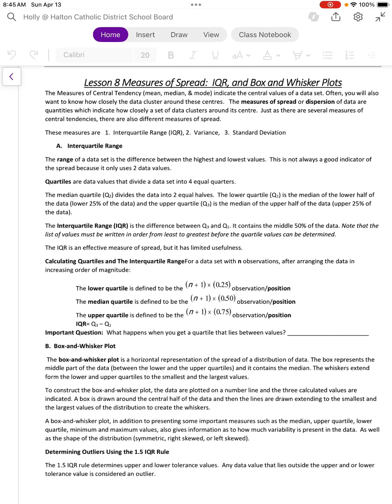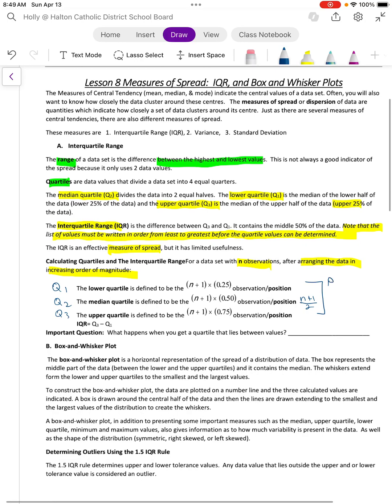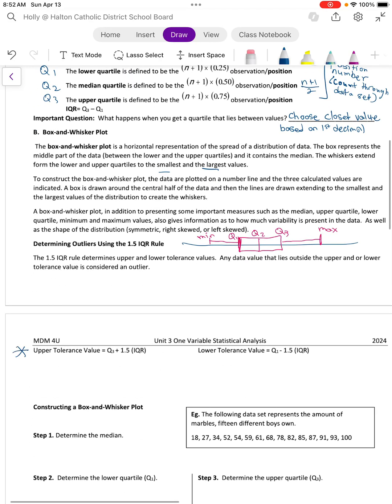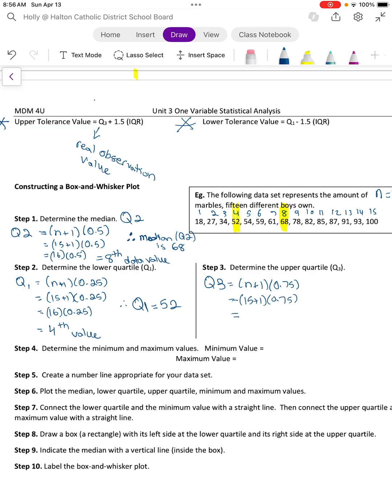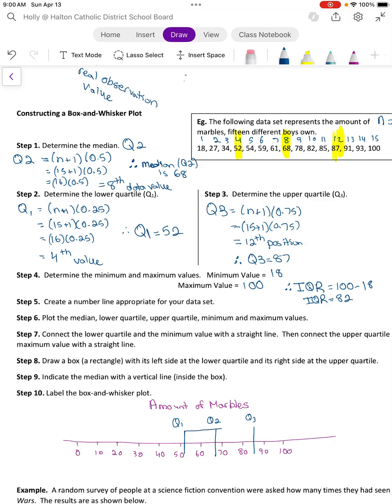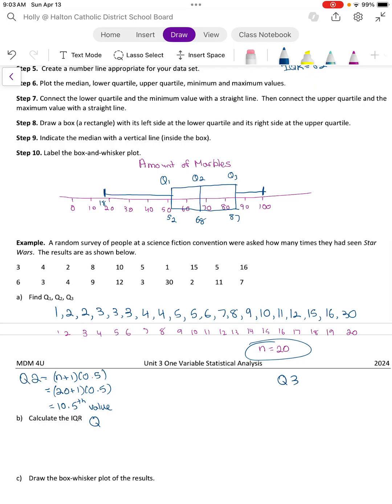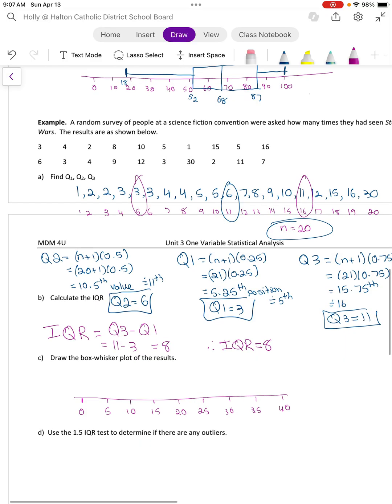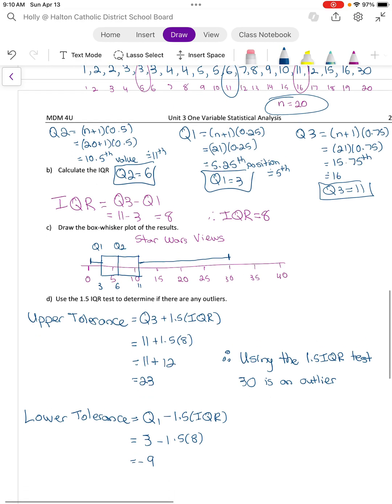U3 L8 Measures of Spread: IQR, and Box and Whiskers Plot